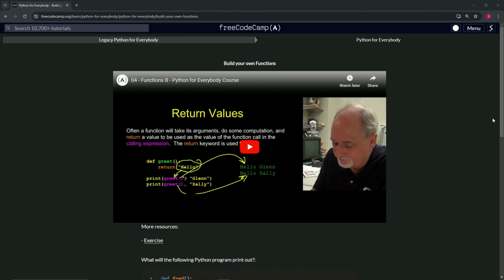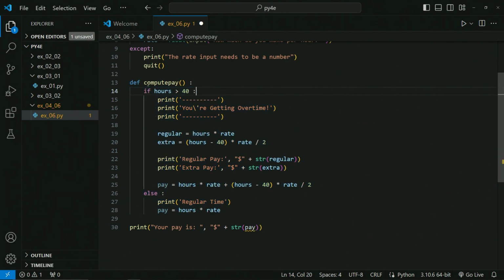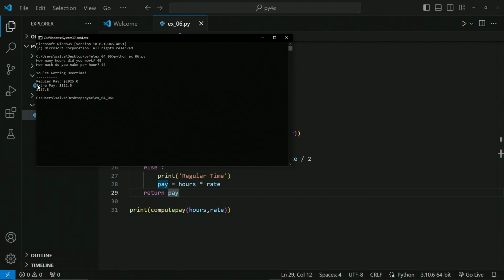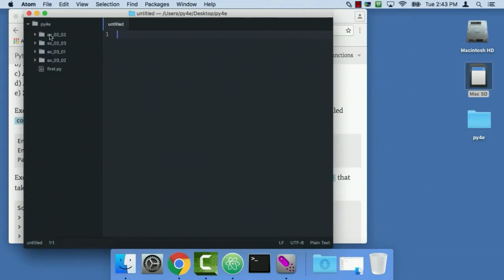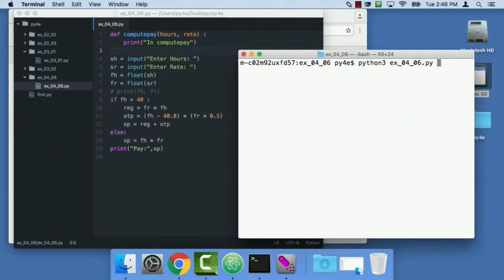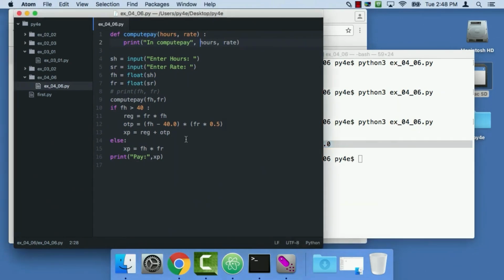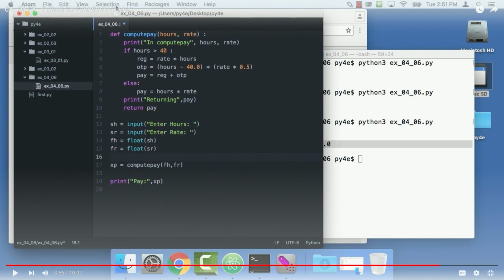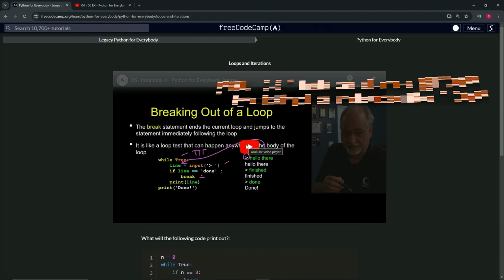Build Your Own Functions: Exercise | freeCodeCamp | Legacy Python for Everybody 10a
🌟 "Building Your Own Functions in Python: Hands-On Exercise" 🌟

Welcome back to our FreeCodeCamp Legacy series! Today, we're diving into the "Building Your Own Functions" exercise from the Python for Everybody course. In this video, we'll learn how to encapsulate our pay computation logic into a reusable function called `compute_pay`.

📌 Key Learning Objectives:

**Defining Functions**: Discover how to define a function in Python using the `def` keyword, along with parameters that allow you to pass in data.

**Parameter Handling**: Learn the importance of parameters in functions, enabling you to input data and use it within the function to perform specific tasks.

**Returning Values**: Understand how to use the `return` statement to get results back from a function, making your code more modular and efficient.

**Refactoring Code**: See how to refactor existing code by moving logic into a function, which simplifies and cleans up your main program flow.

**Debugging Tips**: Pick up useful tips for debugging and ensuring your functions work correctly, such as using print statements to trace execution.

📊 Enhancing Your Python Skills:

This exercise is designed to reinforce the concept of functions, a fundamental building block in Python programming. By mastering function creation, you'll be able to write cleaner, more reusable, and efficient code, setting a strong foundation for more advanced programming concepts.

✏️ Step-by-Step Tutorial Guidance:

Follow along as we transform our pay computation script into a function. We'll walk you through defining the function, handling parameters, returning values, and testing the function with various inputs. Along the way, we'll provide debugging tips to help you avoid common pitfalls.

📈 Boosting Your Development Portfolio:

Completing this exercise demonstrates your ability to encapsulate logic within functions, a crucial skill in software development. Adding this project to your portfolio showcases your proficiency in creating modular and reusable code.

Ready to enhance your Python skills? Watch the video and follow along to master the art of building your own functions, handling parameters, and returning values in Python. Let's embark on this exciting learning journey together!